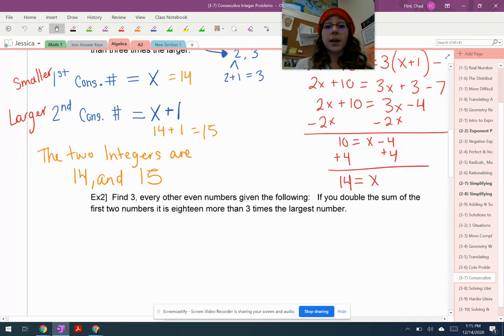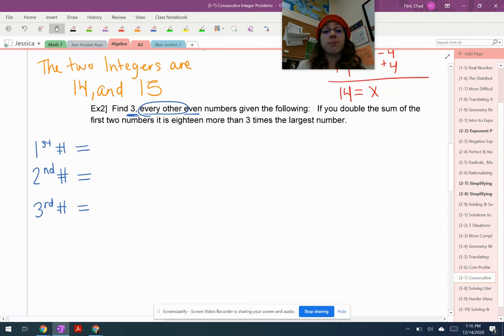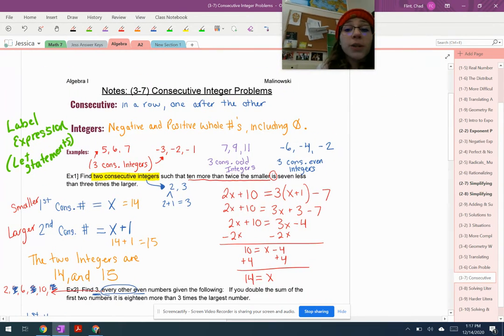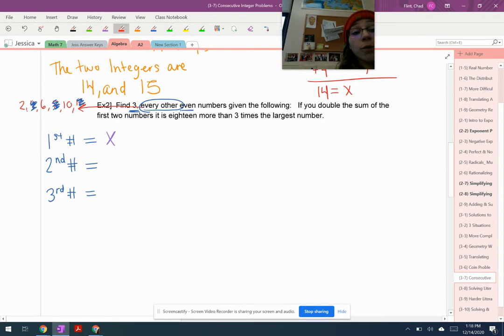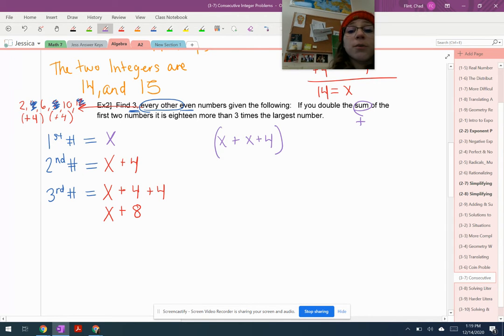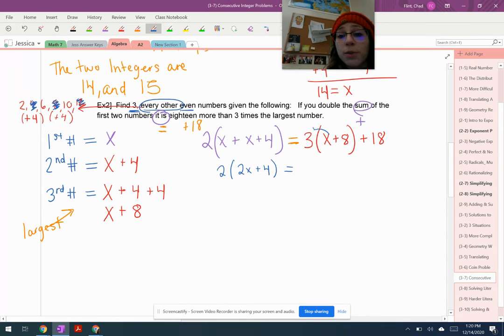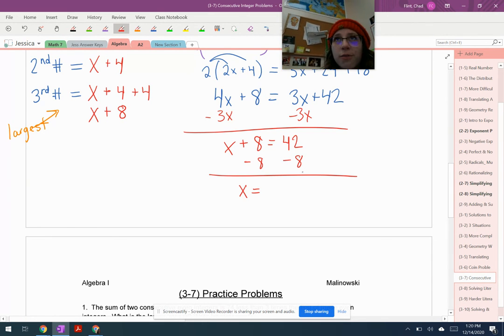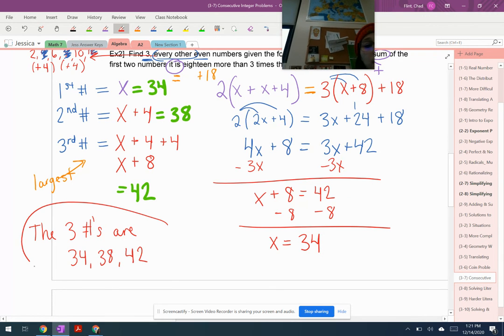Alg Notes (3-7) Ex2